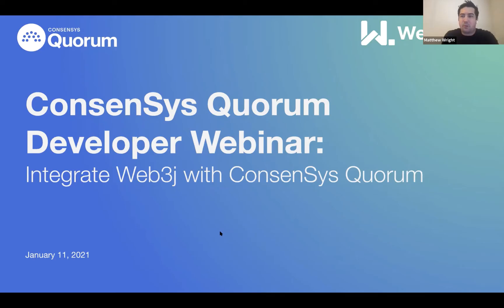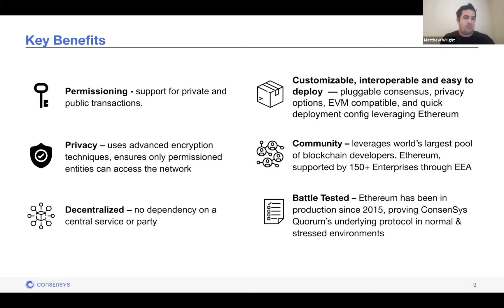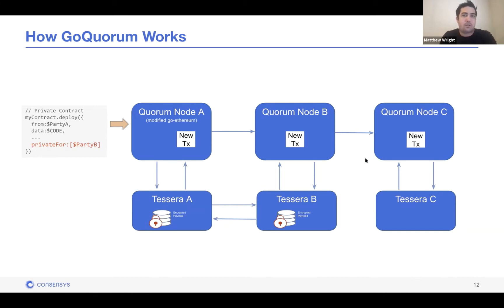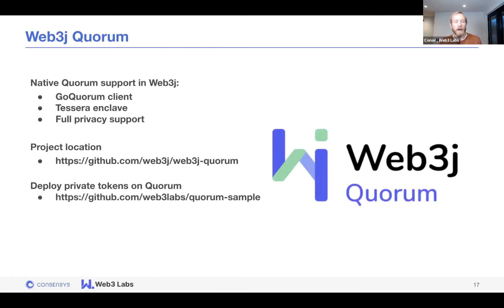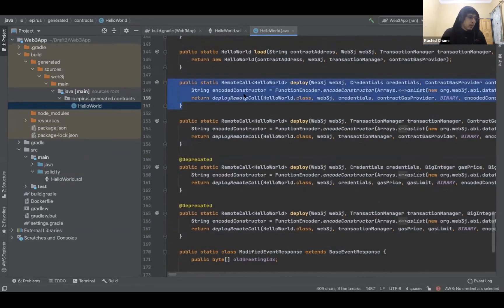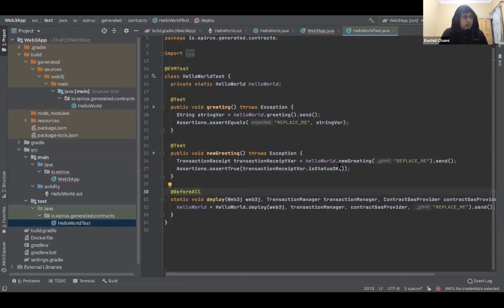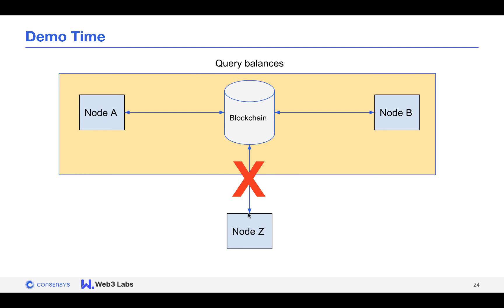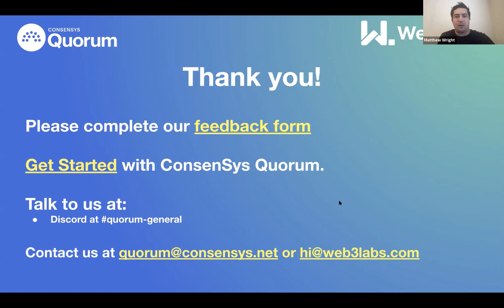ConsenSys Quorum Developer Webinar: Integrating Web3j with ConsenSys Quorum featuring Web3 Labs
Getting started as a developer using blockchain technology can be a challenge. The Web3 Labs  and ConsenSys Quorum teams are always thinking about ways to make it easier for developers to build blockchain applications seamlessly.

Web3j is a highly modular, reactive, type safe Java and Android library for working with Smart Contracts and integrating with clients (nodes) on the Ethereum network.

ConsenSys Quorum is an open source protocol layer that provides developers with the flexibility and reliability needed to make their blockchain applications successful. ConsenSys Quorum comprises a suite of configurable components and APIs, enabling you to customize your use case and production environment.

This joint webinar features the Web3 Labs team and ConsenSys Quorum team. In this webinar, you'll find a walk through of practical considerations and best practices for using ConsenSys Quorum and Web3j together to make building your application simple.

What's covered:

- An overview of Web3j and why you should use it when building your application
- A demo of Web3j on ConsenSys Quorum
- A few examples of use cases using both Web3j and ConsenSys Quorum
- Questions & Answers